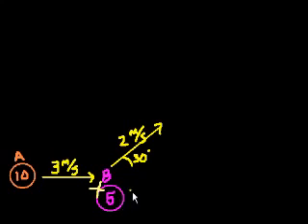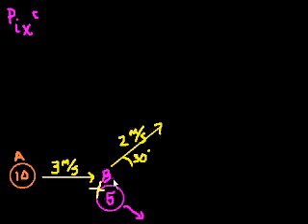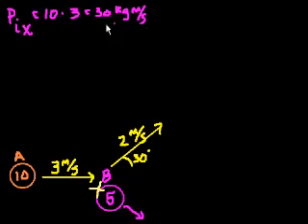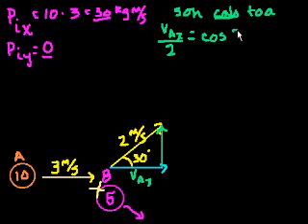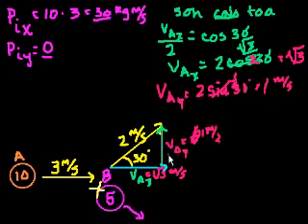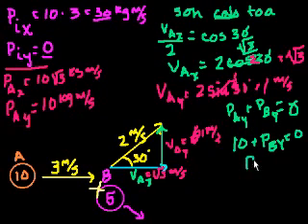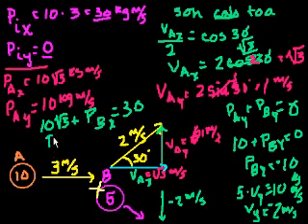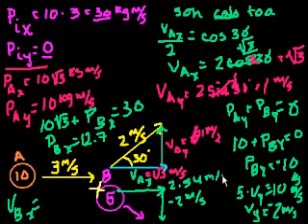2 dimensional momentum problem